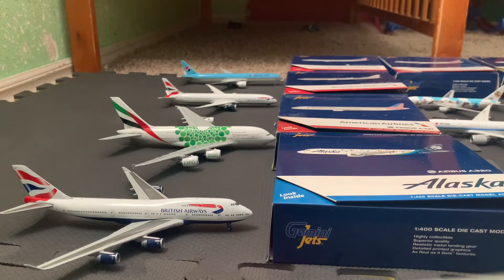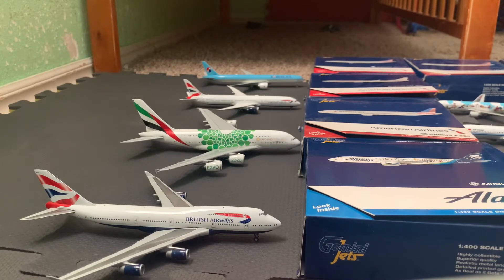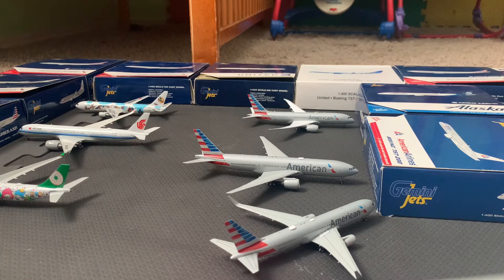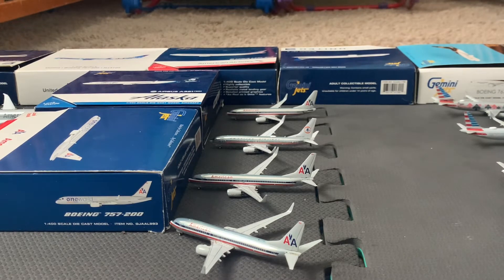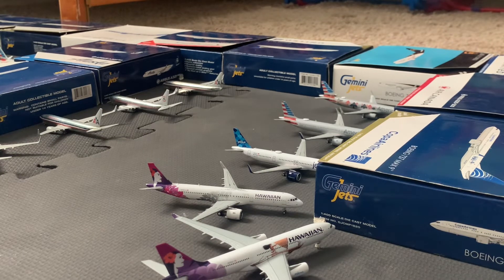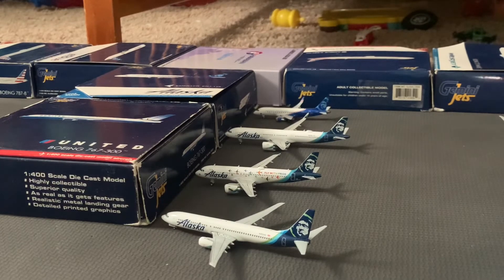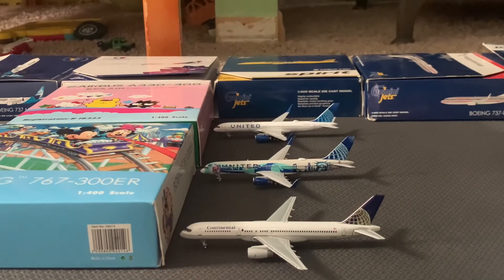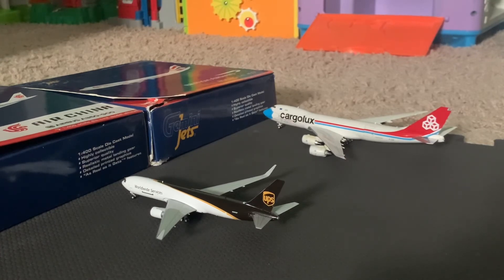Gemini jets airport update (Los Angeles international airport/ ft. 2 Special Guests)